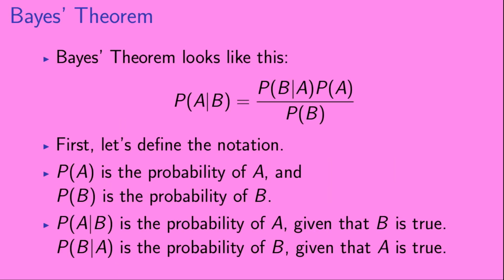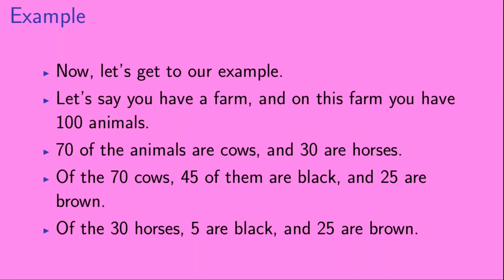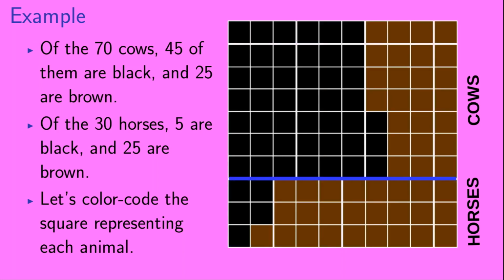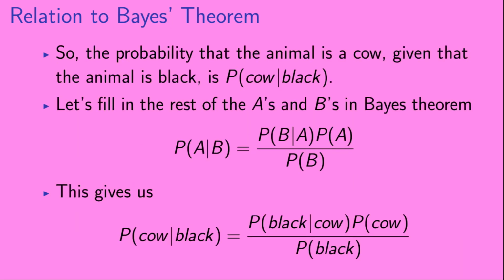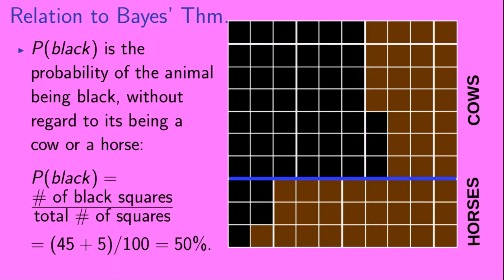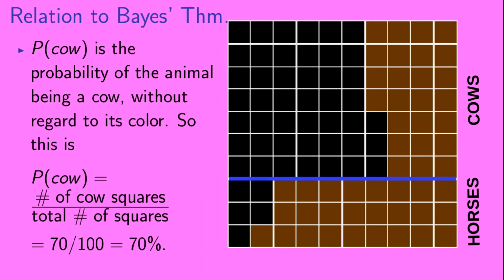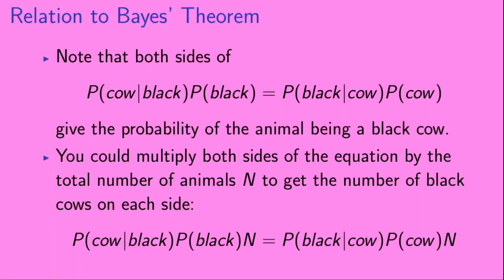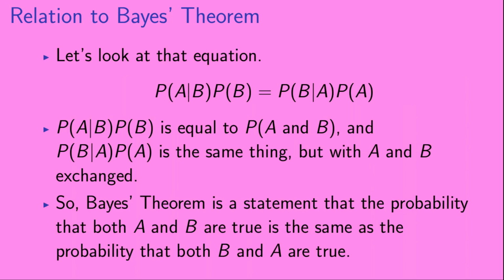Bayes' Theorem in Pictures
Here, we discuss a very important result in probability, Bayes' Theorem.  We briefly review the theorem and then give an example.  We accompany all of the equations with pictures illustrating how the quantities in the equations relate to each other.